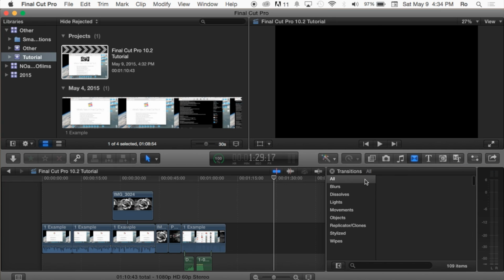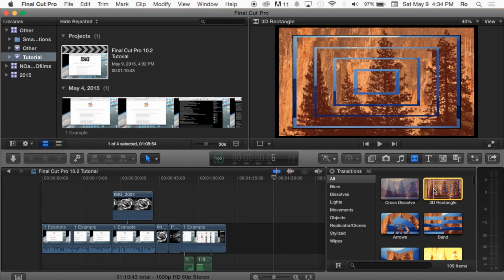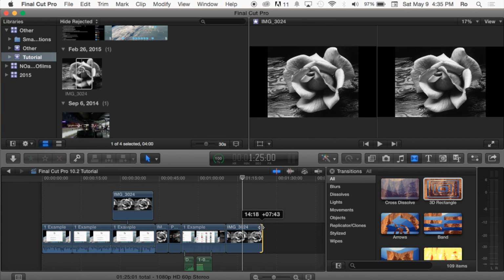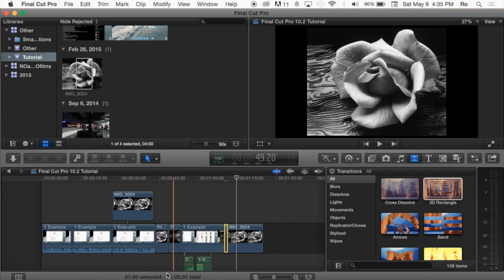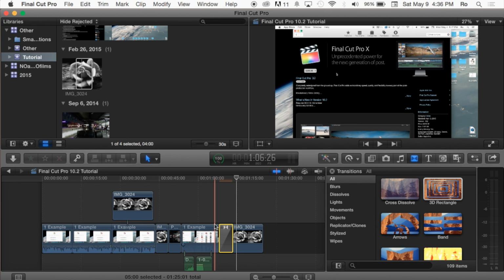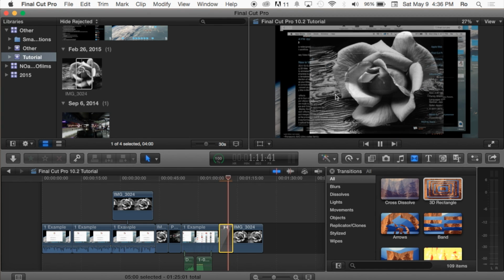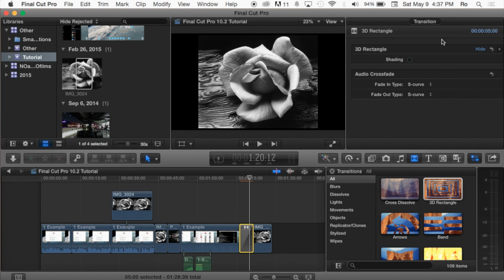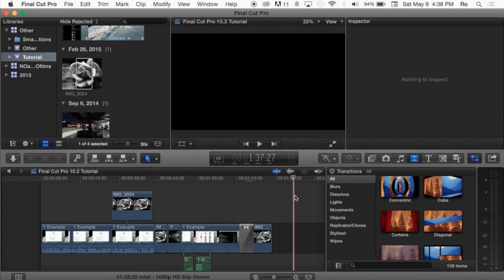How to use Transitions in Final Cut Pro 10 2 | Tutorial 13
Transitions in Final Cut Pro X.